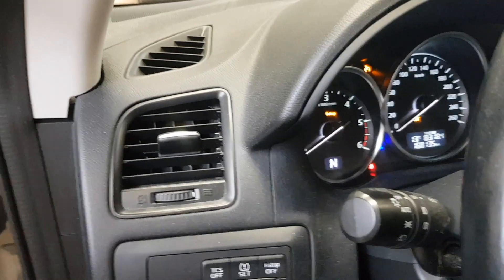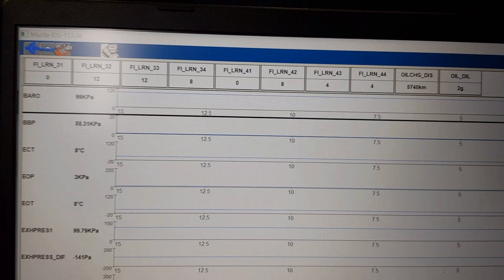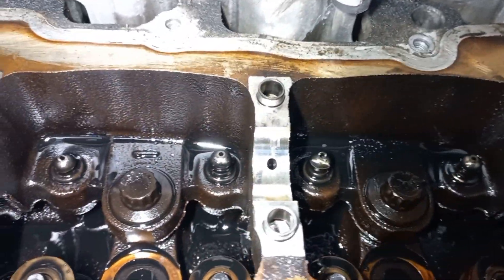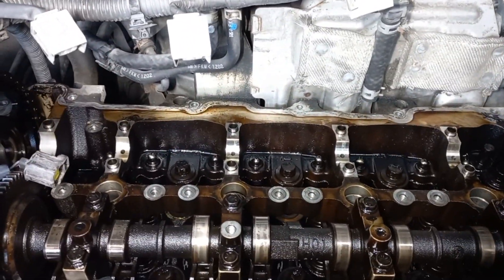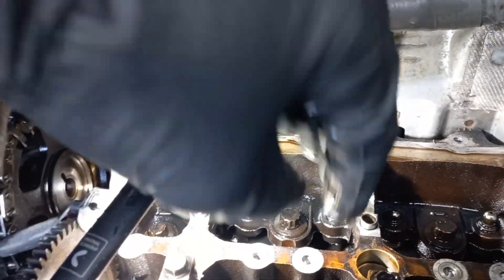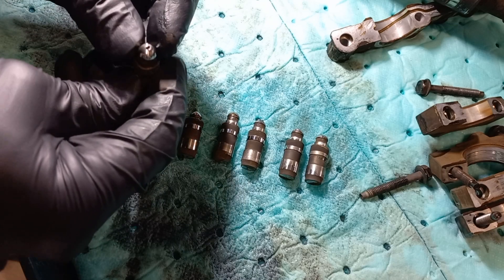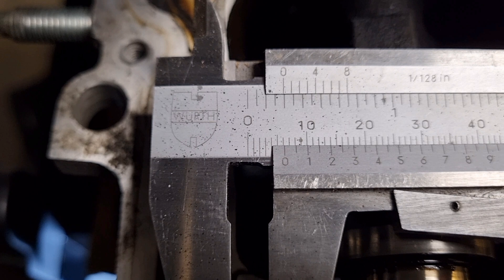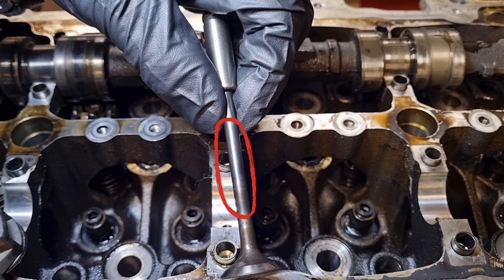The Mazda 2.2 Skyactiv D engine is difficult to start; the engine does not start.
Mazda 2.2 skyactiv diesel, engine difficult to start or no start.
Initially, I thought the tappets were so bad that the engine did not start. Please take a look at what I found out.
I was working on a Mazda 2.2 Skyactiv Diesel engine, but the repair or diagnosis could be related to any engine.
In this video, the noises of tappets are audible at 2.5 K RPM on a cold and hot engine. There is no rule in which hydraulic lash adjusters are noisy at specific RPMs; I have experienced noises at various engine speeds, especially between 2.5K and 4K RPM. You can experience noises from tappets when idle or at any RPM.